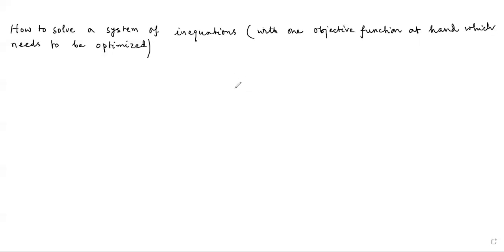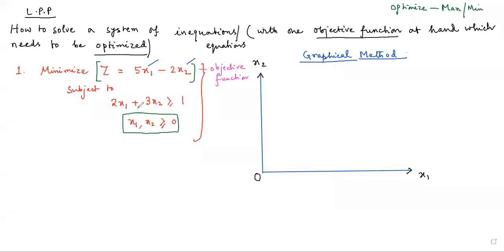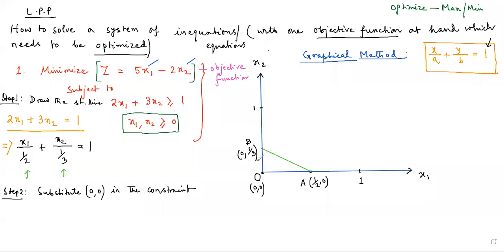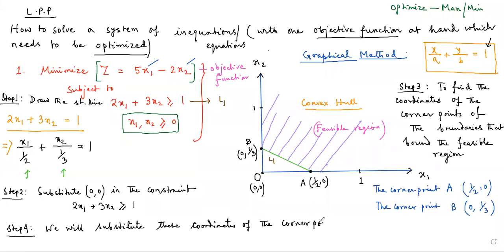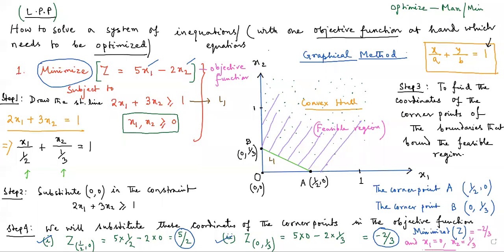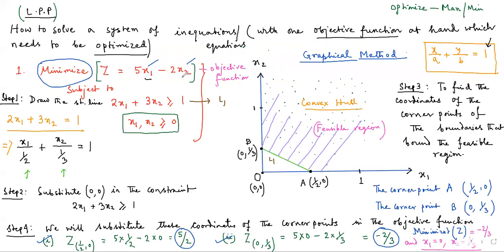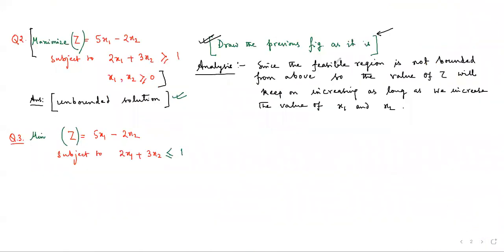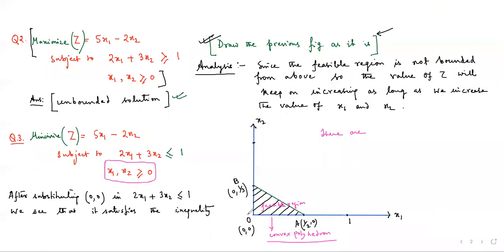OR-Class 3 MB106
How to solve LPP (using graphical) - Part 1